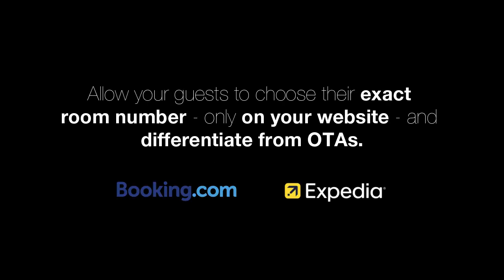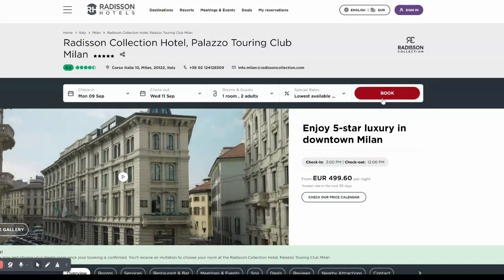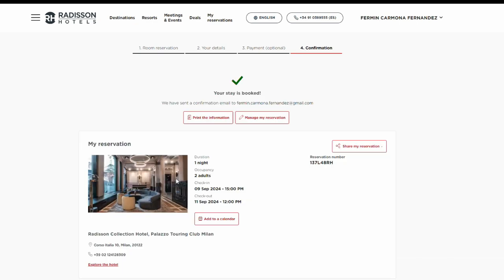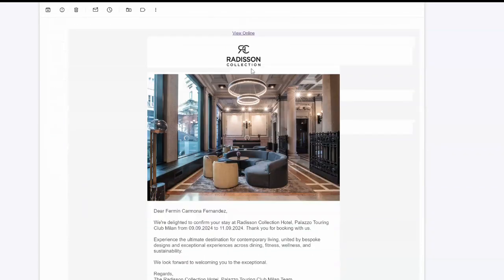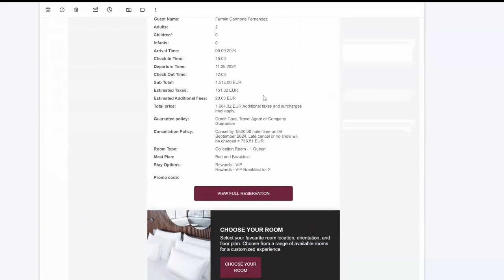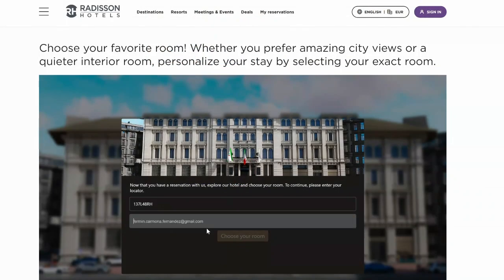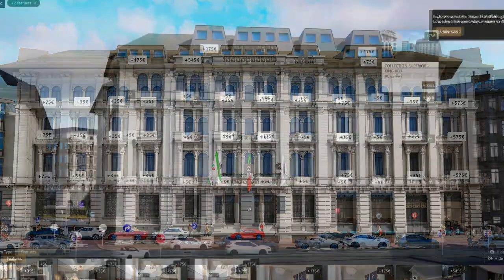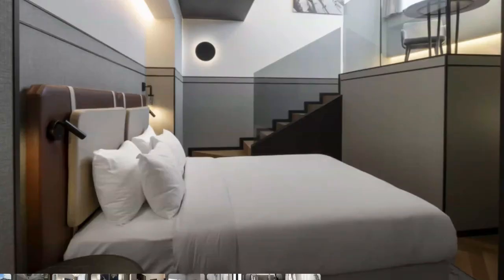Hotelverse: How it works? EN Urban